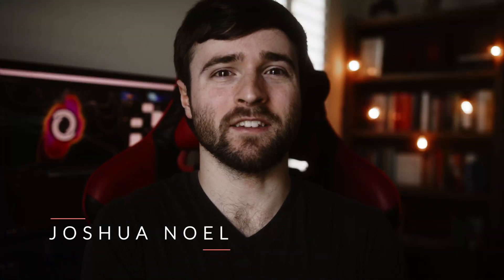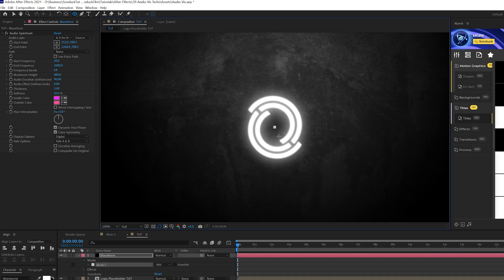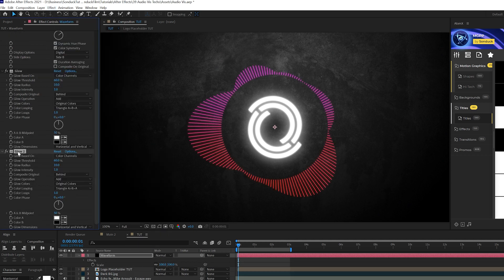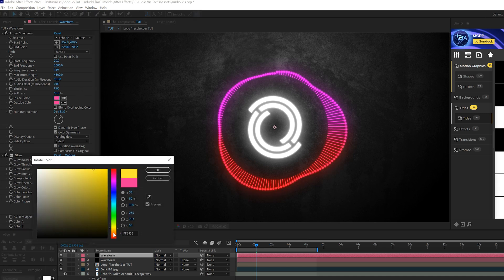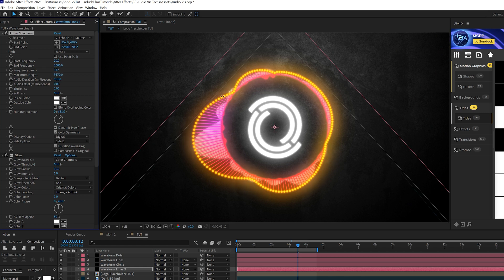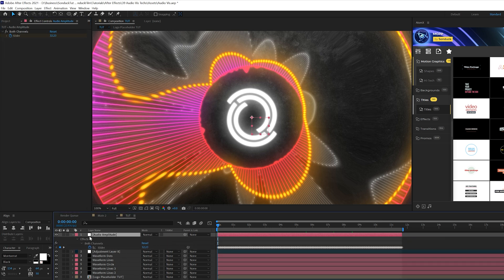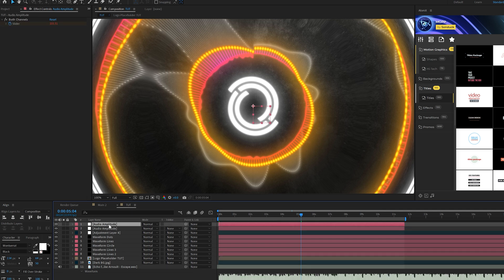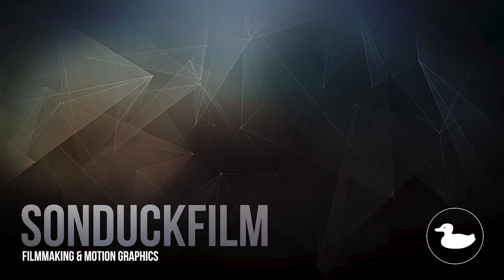4 Audio Spectrum Visualizer Techniques in After Effects | Tutorial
There are so many ways to create audio visualization or music react to your motion graphics. So in this After Effects tutorial, learn how to easily create your very own custom audio visualizer. Many tutorials will show you one thing and you're married to their audio visualizer. This After Effects tutorial comes with 4 techniques to help you create anything you want.  So great ready to create an awesome audio react to your music in this After Effects Tutorial.

Timecode:
0:00 Intro – Smash The Like Button :)
0:42 Technique 1 - Audio Shape
2:04 Technique 2 - Audio Waveform Setup
3:24 1400+ Motion Graphics Pro Pack
4:20 Technique 3 - Multi-level audio waveform build
6:47 Technique 4  - Audio React Effects
10:11 Outro - Please Subscribe :)